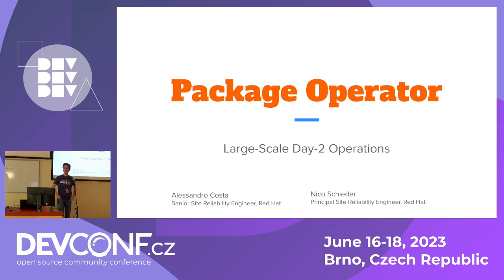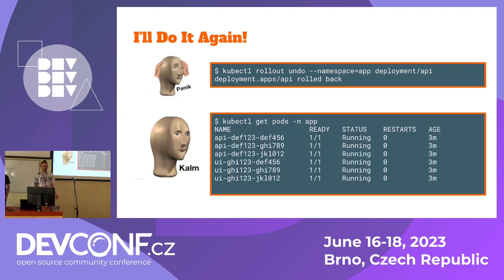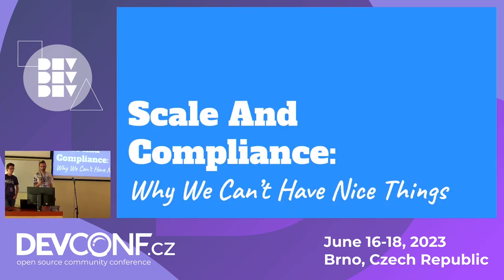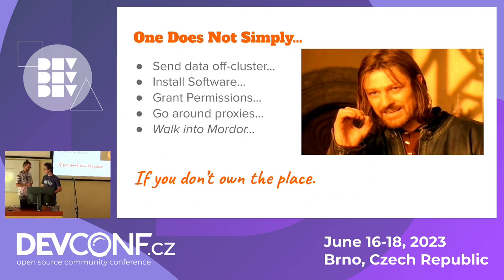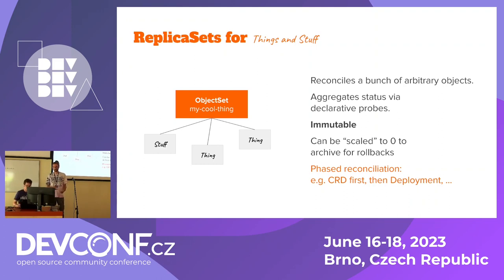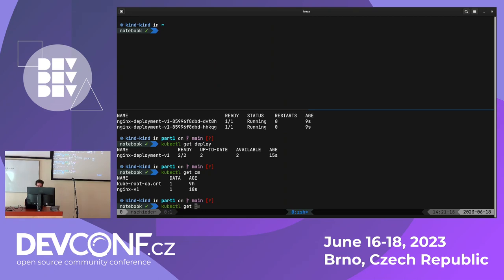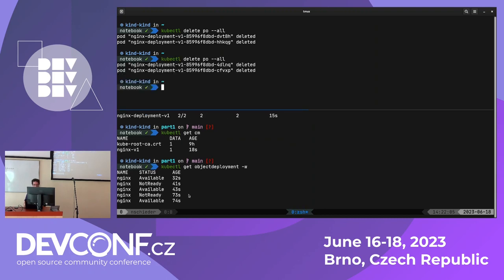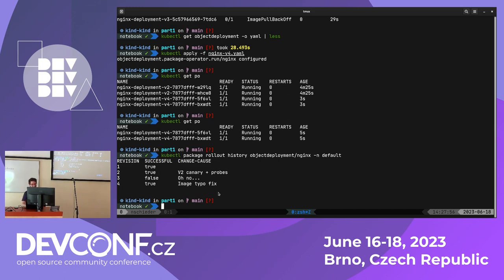Package Operator: Large-Scale Day-2 Operations - DevConf.CZ 2023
Speaker(s): Nico Schieder; Alessandro Costa

So you think that running a service in production is already hard?
Try doing so in customer-owned cloud environments with restrictive permissions, development teams experimenting with new ideas and users that inevitably end up chaos testing your application 24/7.

Automation, standardization and resiliency are king to keep your sanity, so our team created a new open source project focused on day-2 operations of applications on Kubernetes.

In this talk, Alessandro Costa and Nico Schieder will showcase how Site Reliability Engineering at Red Hat is enabling development teams to ship and maintain managed services on a fleet of customer-owned OpenShift clusters using Package Operator.